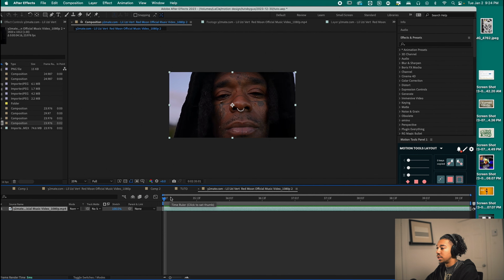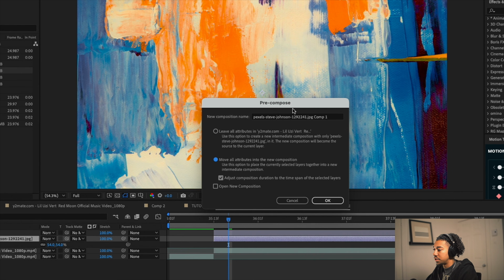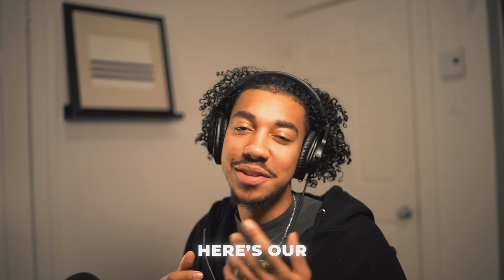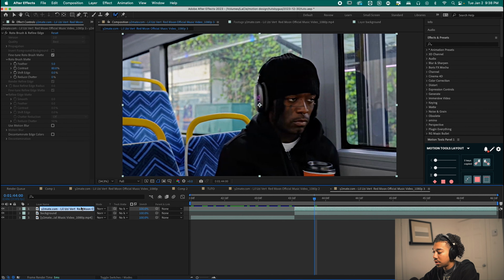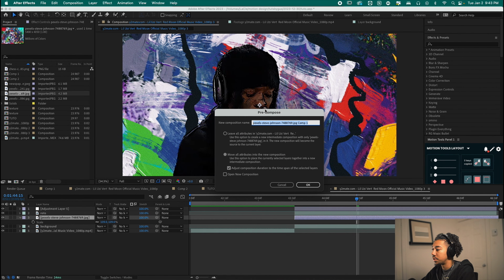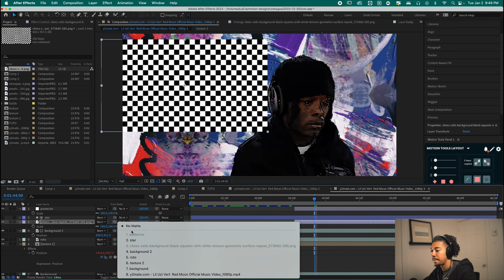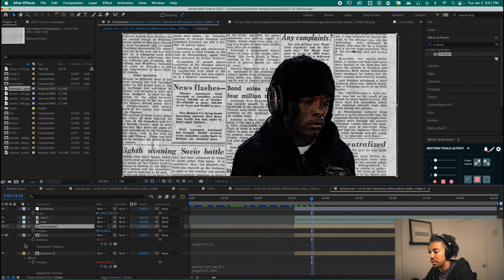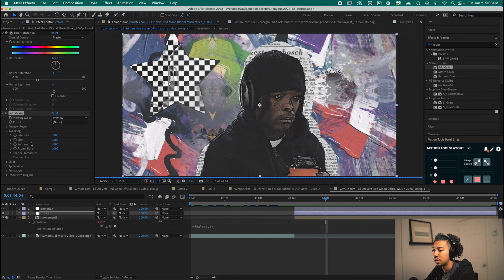MIXED MEDIA ANIMATION Collage Effect - After Effects Tutorial